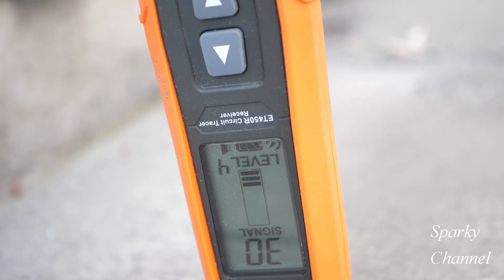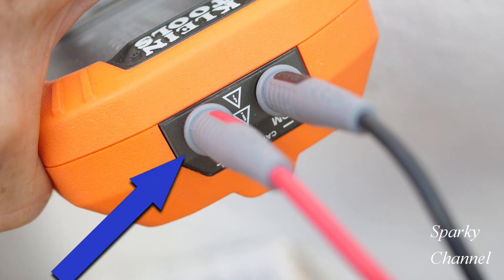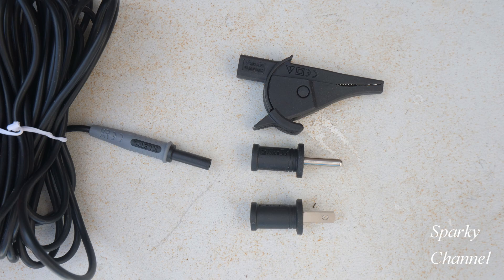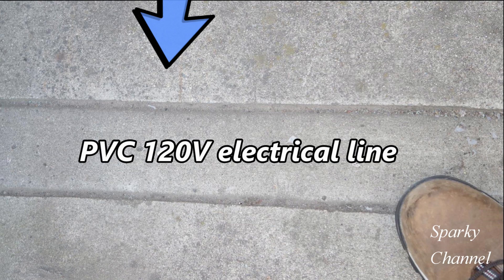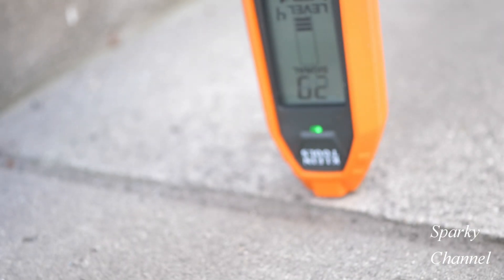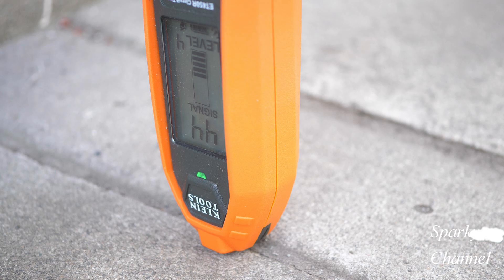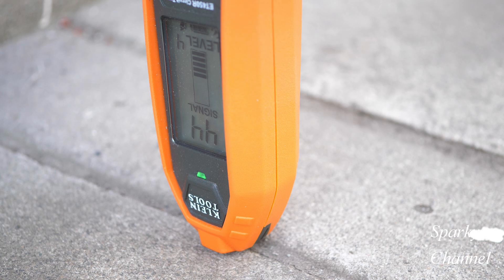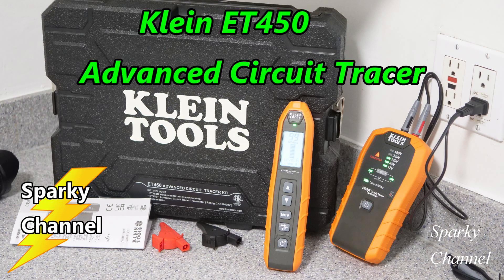Can I find an Electrical Line Under Concrete with the Klein ET450 Circuit Tracer?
Klein Tools ET450 Advanced Circuit Breaker Finder and Wire Tracer Kit for Energized and Non-Energized Breakers, Fuses, and Wires: Amazon

Magnetic Multimeter Hanger Strap Works with Klein Tools Meters MM1000, MM1300, MM2000, MM2300, MM5000, MM6000: Amazon

Klein Tools RT250 GFCI Receptacle Tester with LCD Display, for Standard 3-Wire 120V Electrical Outlets: Amazon

Klein Tools 80016 Circuit Breaker Finder Tool Kit with Accessories, 2-Piece Set, Includes Cat. No. ET310 and Cat. No. 69411: Amazon

Case Compatible with Klein Tools ET310 AC Circuit Breaker Finder & 80041 Outlet Repair Tool Kit & RT250 GFCI Receptacle Tester. Electrical Tools Storage Organizer Holder Bag for Accessories (Box Only): Amazon

Klein Tools RT310 Receptacle Tester, AFCI and GFCI Outlet and Device Tester for North American AC Electrical Outlet Receptacles: Amazon

Klein Tools VDV501-853 CoaxialCable Tester, Scout Pro 3 with Test-n-Map Remote, Includes Remotes #2 - #6, Tests Voice, Data and Video Cable: Amazon

Klein Tools VDV501-852 Cable Tester with Remote, VDV Scout Pro 3 Test Kit Locates and Tests Voice, Data and Video Cables: Amazon

Klein Tools VDV226-005 Compact Pass-Thru Crimper, Modular Crimper for Pass-Thru RJ45 Data Plugs

I received this tool in exchange for making an unbiased video about it.

Klein Tools VDV226-110 Pass-Thru Modular Ratcheting Wire Crimper : Amazon

Klein Tools VDV526-100 Network LAN Cable Tester, VDV Tester, LAN Explorer with Remote: Amazon

Multi-Cable Cutter Klein-Kurve Klein Tools 63020: Amazon

Klein Tools VDV826-729 Pass-Thru Modular Data Plug, RJ45 CAT6, Pass Through Connectors 10-Pack: Amazon

Klein Tools VDV826-602 Modular Data Plugs RJ45 CAT5e, 50-Pack: Amazon

Klein Tools VDV100-801-SEN Dual-Cartridge Radial Stripper

Klein Tools Twisted Pair Radial Stripper VDV110-261: Amazon

Klein Tools VDV826-703 Pass-Thru Modular Data Plug, RJ45 CAT6, Amazon

Klein Tools VDV011-852 Coax Installation Kit in Molded Hip Pouch has Crimper, Radial Stripper and Cable Cutter: Amazon

Klein Tools Wire Tracer, Coax Cable Pocket Continuity Tester with Remote, Audible Beep and LED VDV512-007: Amazon

Klein Tools Coax Tester Tracer Mapper with Remote Kit, Explorer 2 VDV512-101: Amazon

Klein Tools Radial Cable Stripper, Coaxial Cable Stripper, VDV110-061: Amazon

Klein Tools VDV120-005-SEN UTP Radial Stripper Cartridge: Amazon

Klein Coax Installation Kit with F Connectors, Cable Cutter, Compression Tool, Stripper, More Klein Tools VDV026-211: Amazon

Klein Crimper, Extended Reach Coax Compression Connector for F, BNC, and RCA Connectors Klein Tools VDV211-100: Amazon

Pass-Thru Modular Wire Crimper, All-in-One Tool Cuts, Strips, Crimps, Fast and Reliable Klein Tools VDV226-110: Amazon